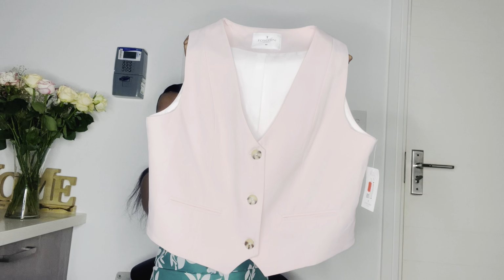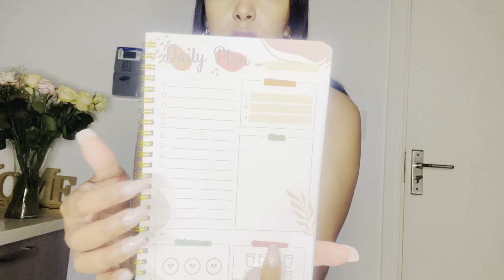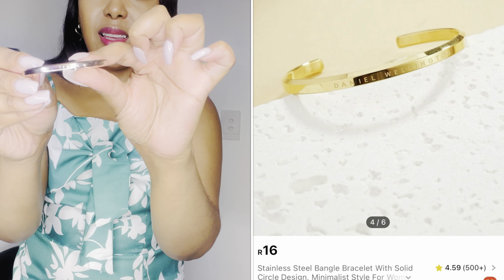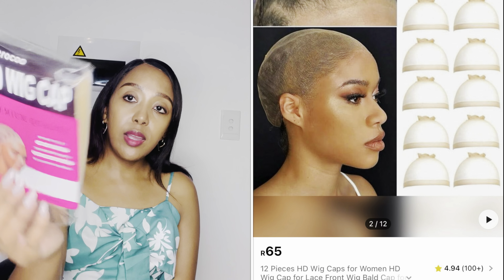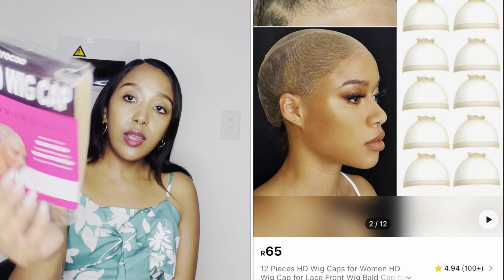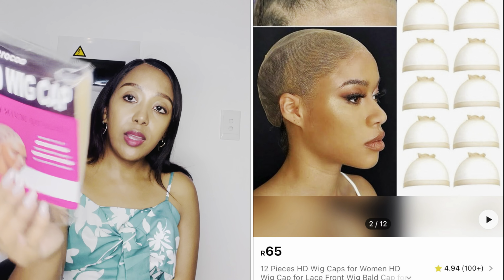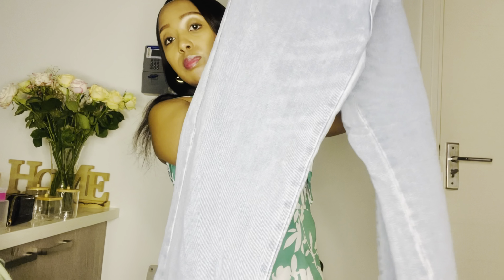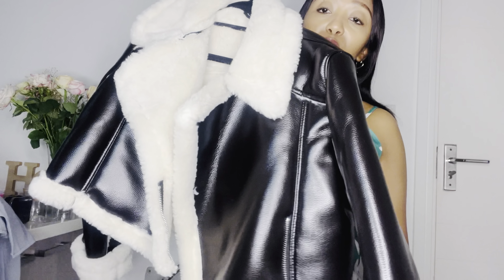Shein & Foschini Haul | South Africa